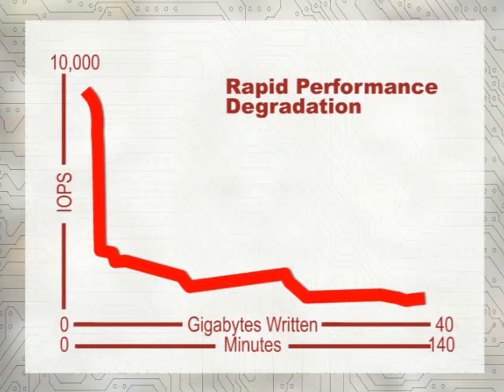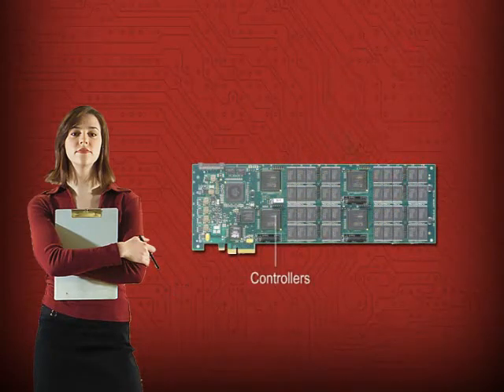Why is the Texas Memory Systems RamSan-620 Solid State Disk is the Best Available?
This video describes the technology used in the RamSan-620, the fastest, highest capacity and most reliable SSD from Texas Memory Systems, makers of the "World's Fastest Storage." It also highlights the performance and reliability compromises made by other enterprise SSD suppliers.